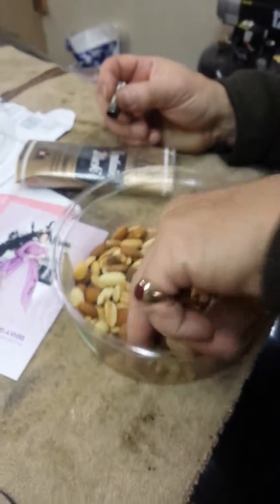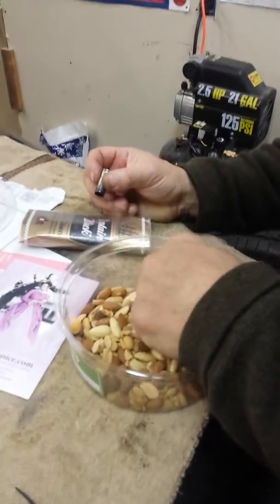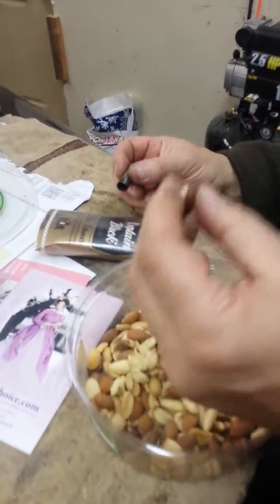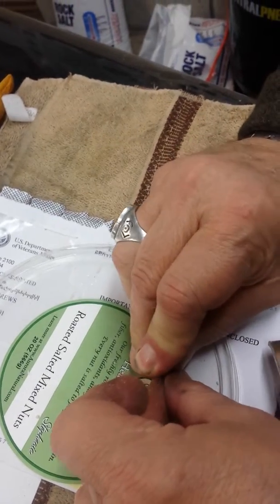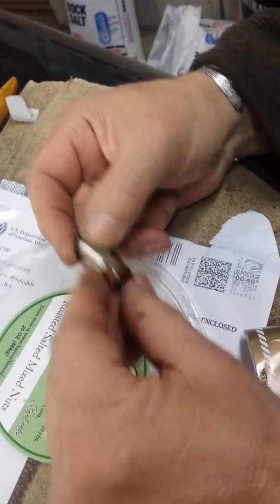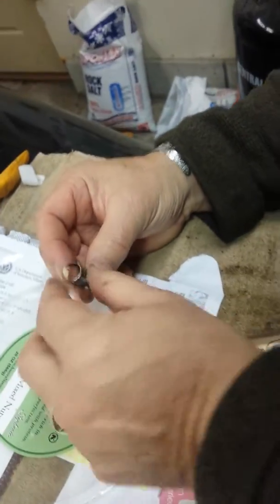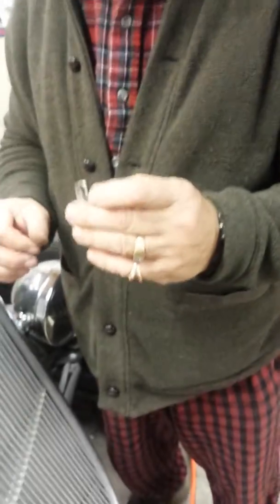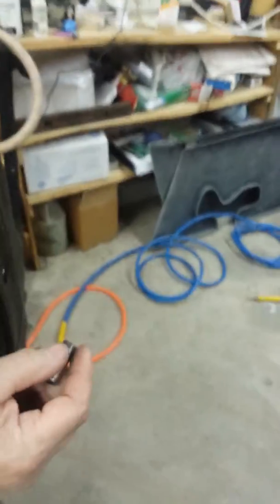Hazelnut ammo in the ruger